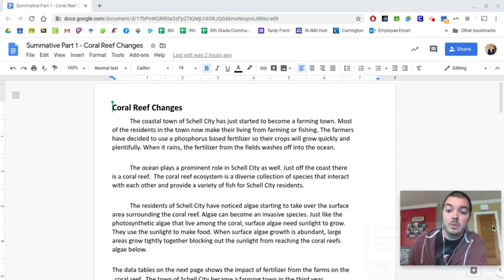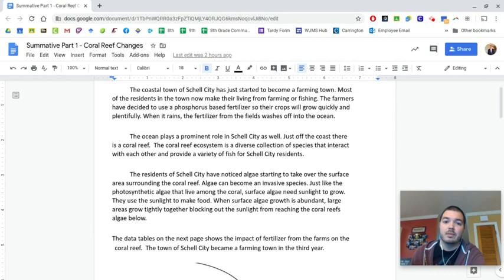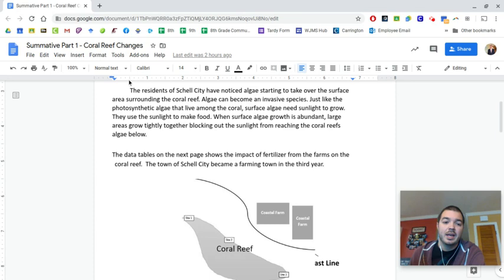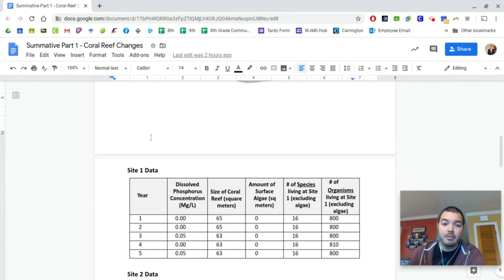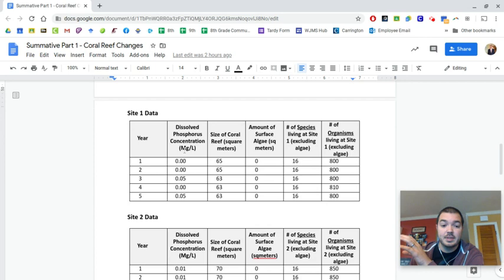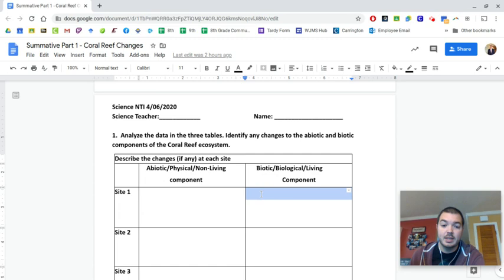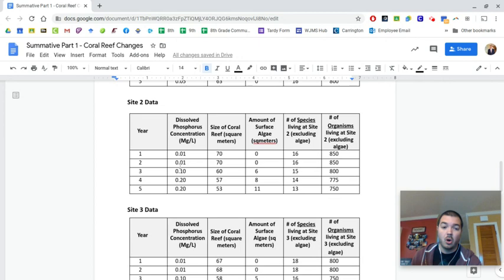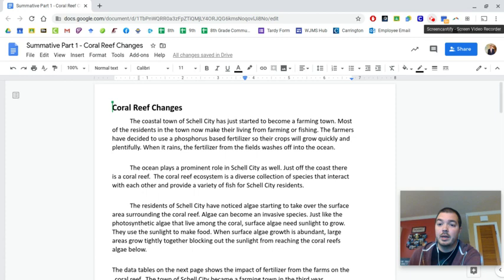Biodiversity Assessment - Part 1 Walk-through